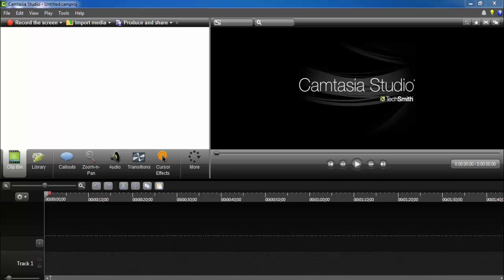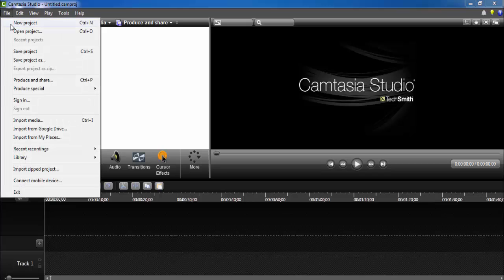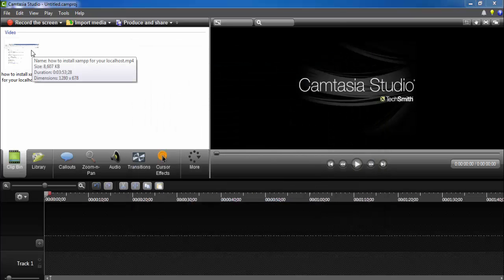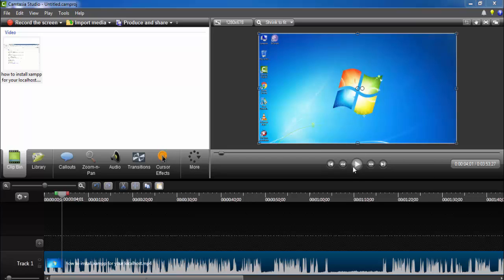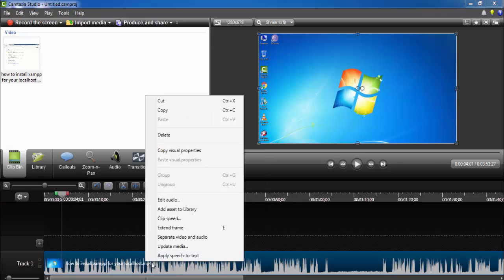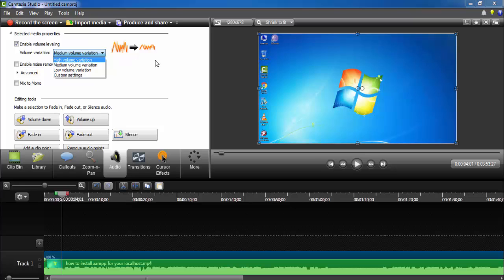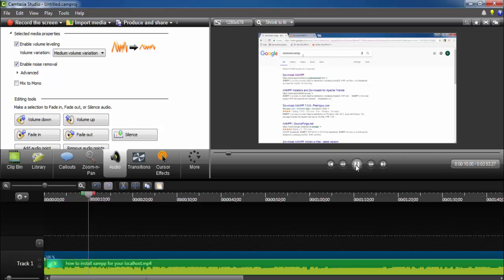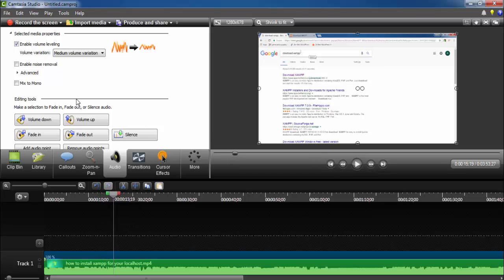How To Remove Background Noise In Camtasia 8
Learn to remove background noise from camtasia 8 instead of spending large amount of money on buying instruments for reducing noise I will suggest you to use camtasia . you can easily reduce noise at free of cost